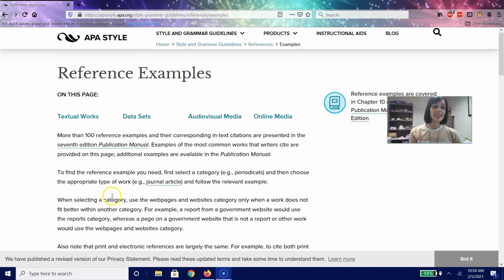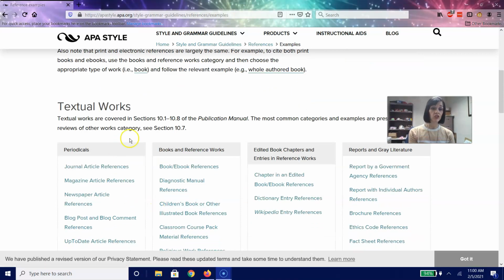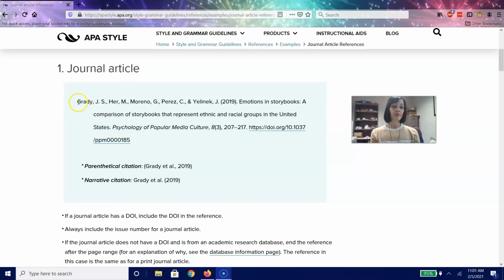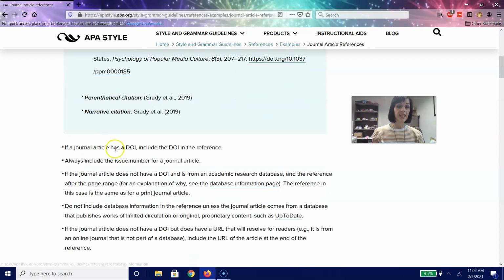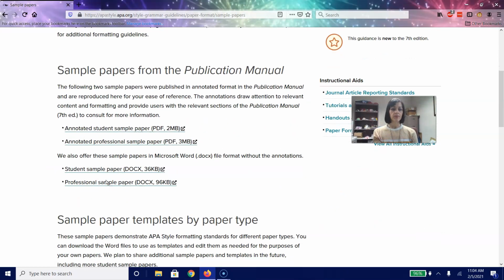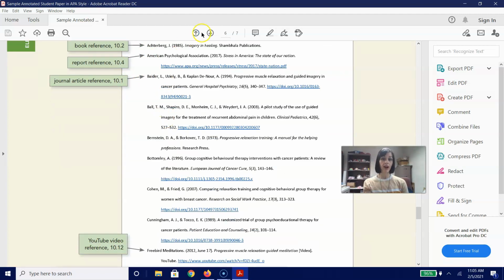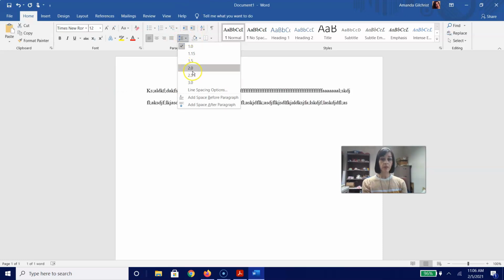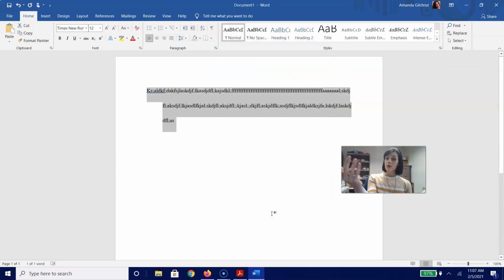Research Methods: Structuring Your References